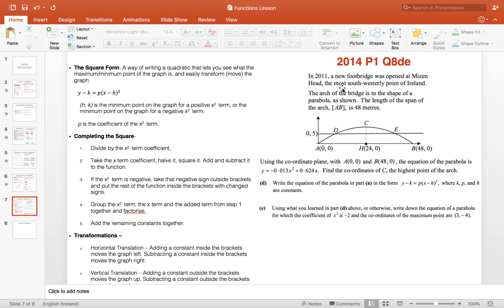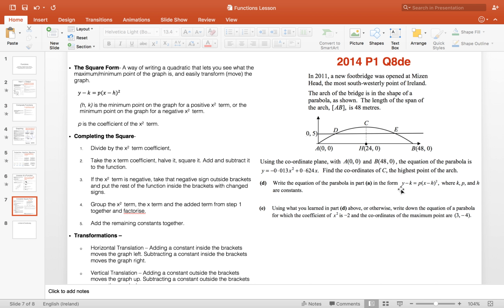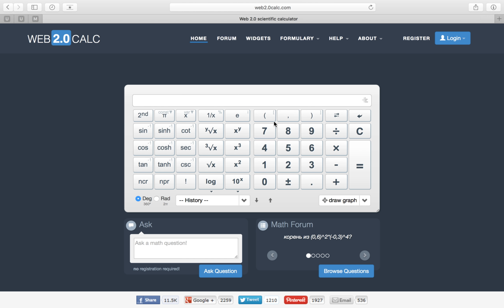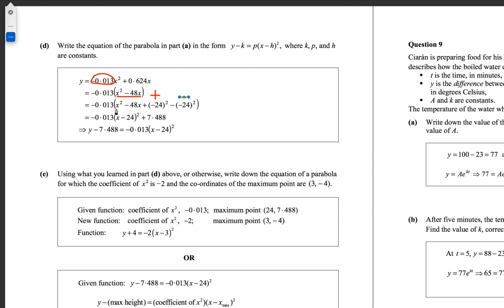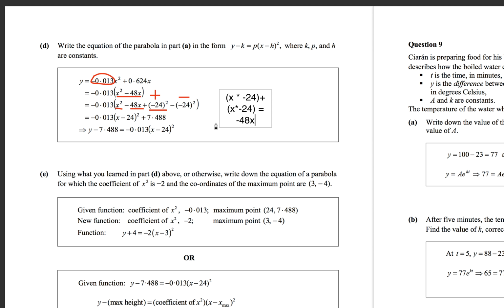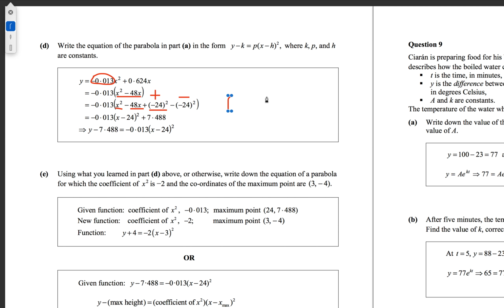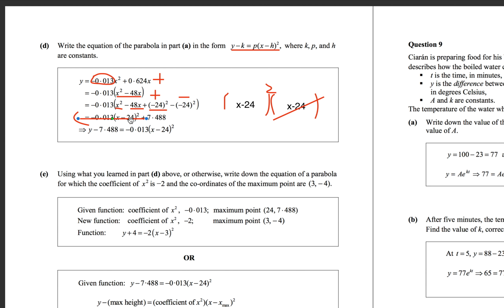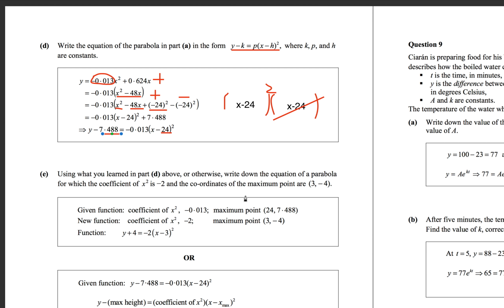2014 P1 Q8de Completing the Square